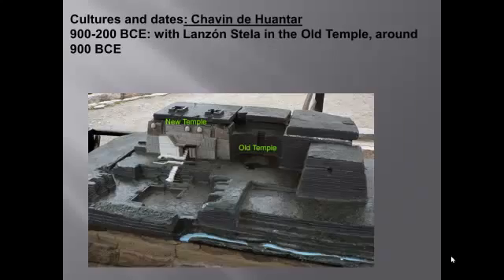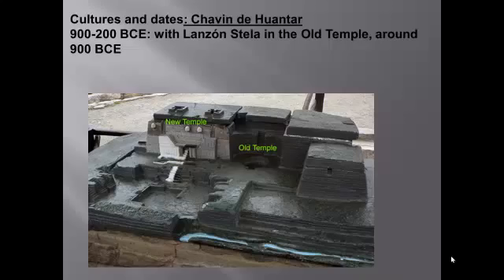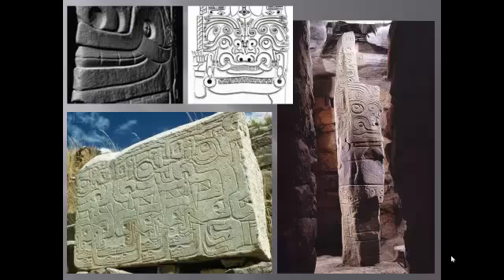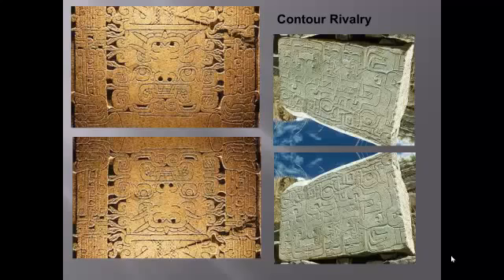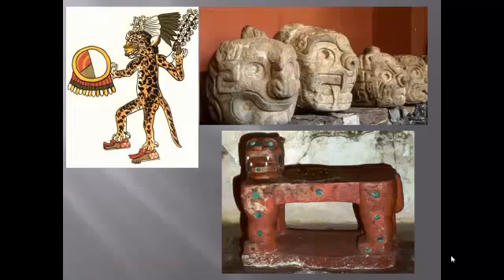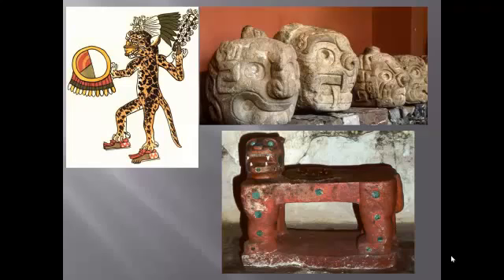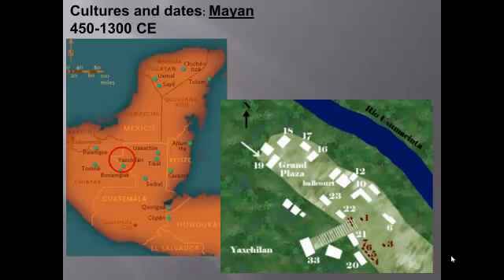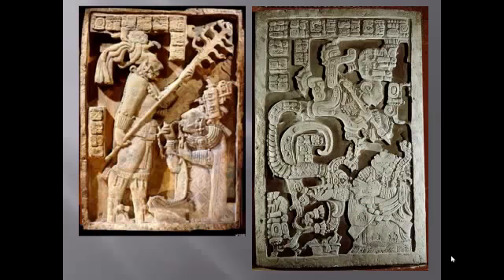Art of the Americas test review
This is my only lecture for the Art of the Americas unit. For this one, students taught me!